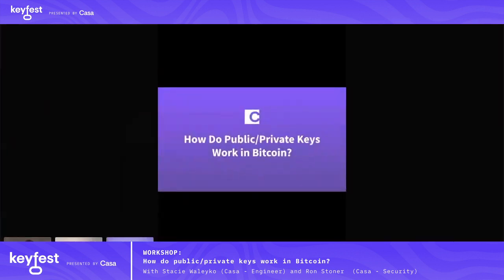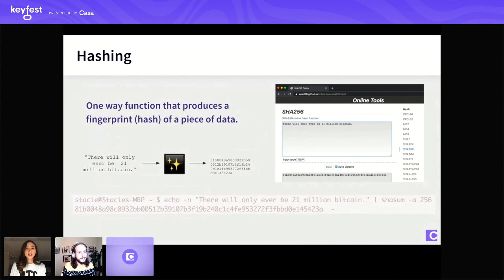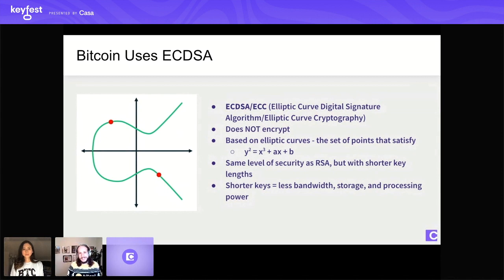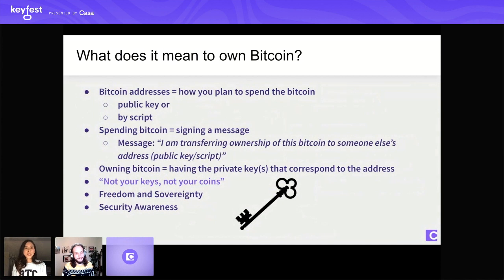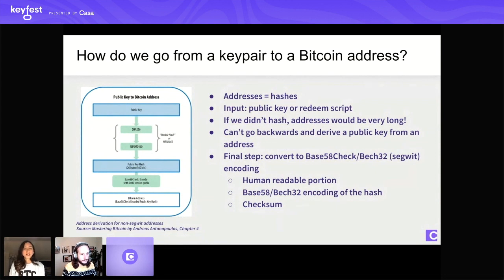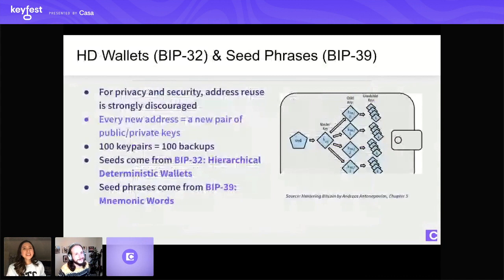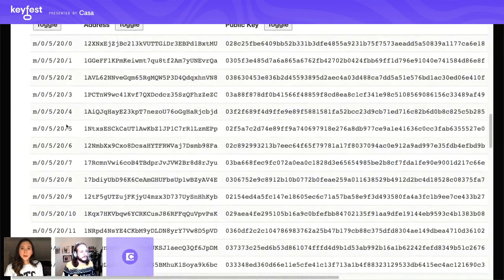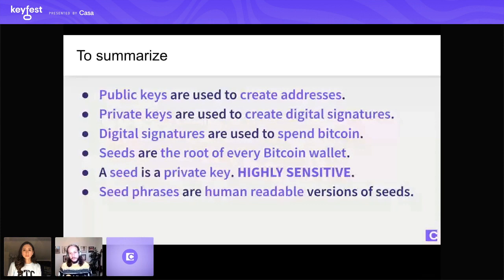How do public/private keys work in Bitcoin? Workshop | Casa Keyfest 2021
Keyfest 2021, a virtual festival celebrating the past, present, and future of personal keys. Join the brightest minds in Bitcoin for conversations and workshops as we unlock a future where everyone owns their wealth, identity, and data.
On day one of Keyfest, Casa engineer Stacie Waleyko and Casa security expert Ron Stoner walk you through nuances of the end-to-end encryption underpinning your Bitcoin transactions and security.

In this session, you will take away a deeper, conceptual understanding of public and private key functionality, as well as how to ensure that the handling of your own keys is done in the safest, most secure manner.

00:00 - Welcome and intros with Stacie and Ron

01:40
Let's get started by reviewing some cryptography basics.

03:09
There are two types of commonly used cryptographic systems: symmetric and asymmetric.

05:07
One more piece of cryptography 101 we really need to cover is hashing.

06:12
One of the other concepts we want to touch on today that people have heard the term, but I don't know that they can necessarily explain it. I always ask people, have you heard of a digital signature? And they say yes. And I ask them, can you explain to me what's really going on when you do that? And they kind of hum and haw or say no. So what's really going on when we're talking about digital signatures is we're proving that a message or a document was not tampered with.

07:35
When we talk about digital signatures, encryption and hashing, there are some standards and some terms that you guys may have heard out there in the industry.

09:25
Now that we've learned a little bit about encryption, digital signatures, hashing, and some of the popular terms that are out there, let's jump into the specifics on how Bitcoin really uses these concepts and brings them together.

12:25
Everything we're talking about feeds into the question, what does it mean to actually own a Bitcoin? Bitcoin addresses correspond to how you want to be able to spend your Bitcoin. That's either going to be a public key, which is the simplest scenario.

Owning Bitcoin comes down to having the private key or keys that correspond to the address with the funds. Proper Bitcoin ownership is really about responsible private key management.

The first thing we want to display is that brain wallet Stacie was talking about. We can generate an insecure brain wallet key set. The way brain wallets worked was they took something that was in your brain, a word, a passphrase, a lyric, movie quotes, something like that, even your email address, and that was essentially your private key. It was great for usability, but it was horrible for security because if we put the word Satoshi in here, we can see that it inputs it and it basically runs it through one round of SHA 256 and then generates a key pair based off of it.

The more secure method would be to generate an ECDSA key set using that elliptic curve cryptography. In order to do this, we need to generate private key material.

If you guys wanted to try this yourself, you can actually do this using Bitcoin nodes. So if you have a Bitcoin node that sync'd to the network, you can use the Bitcoin CLI to generate keys, as well as dump that private key information, if you want to. Here are the commands for that if you guys want to try this.

So now that we've learned about keys and we've actually seen key and address generation, let's walk through how to go from a key pair to an address.

Q&A

"What's the most common misconception when it comes to the public and private keys in Bitcoin?" Do you have one you've heard of Stacie?